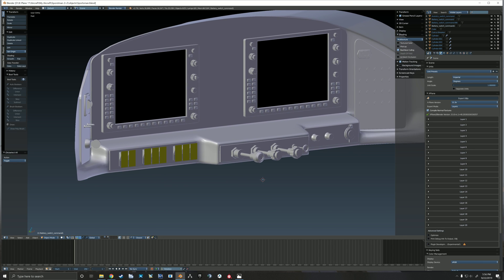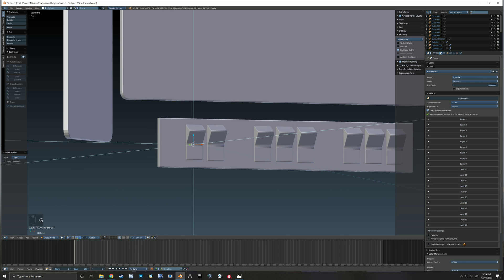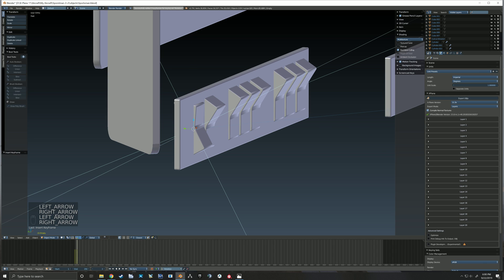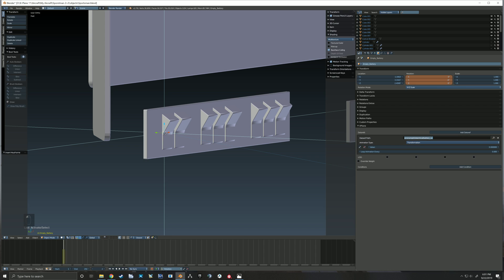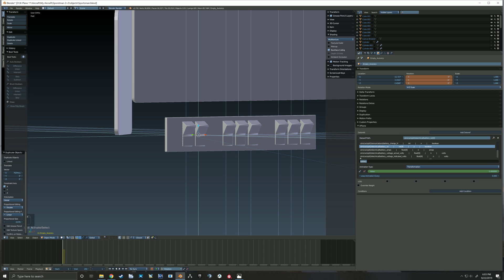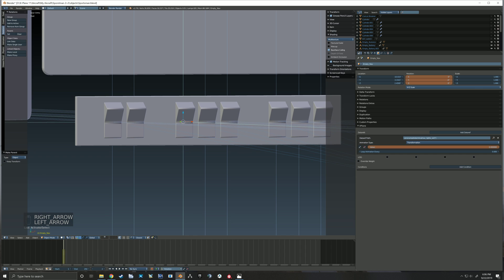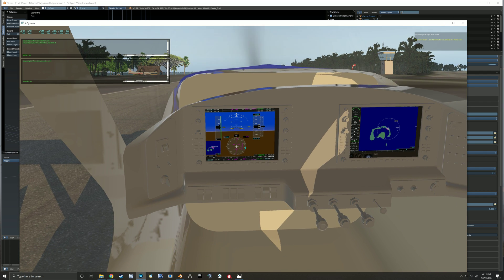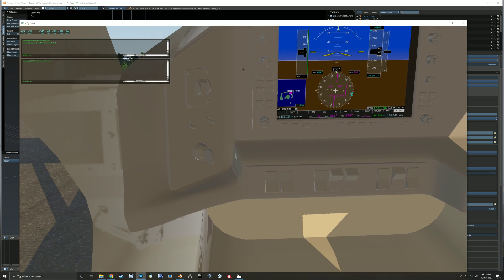How to make an airplane for X-Plane 11 Tutorial #18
In this episode we will be adding animations for the manipulators we made. Animations done for Avionics, Nav lights, strobe lights, landing lights, pitot heat, and fuel pump.